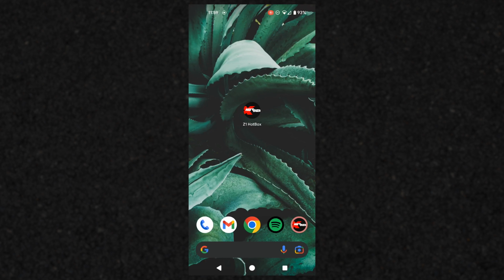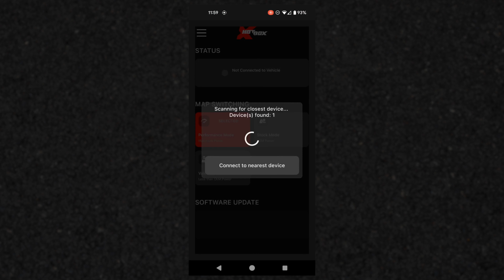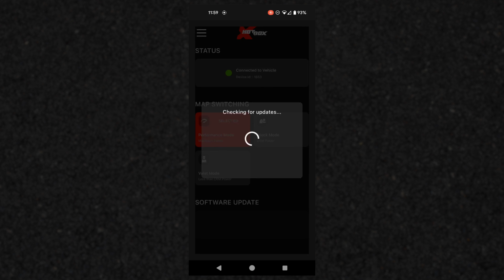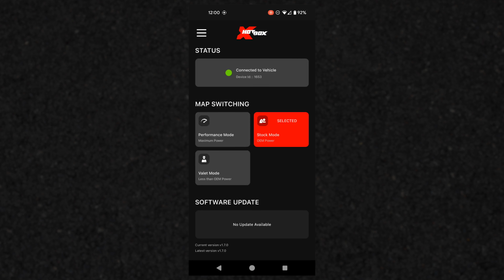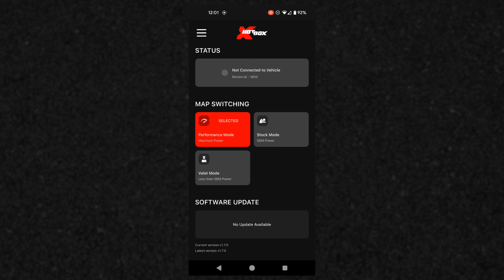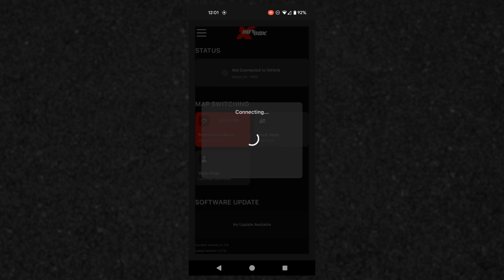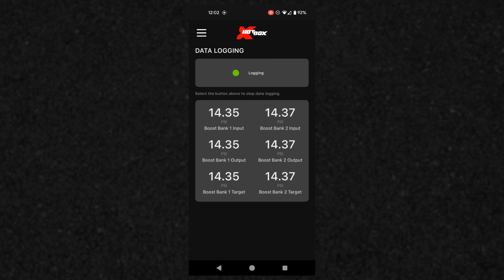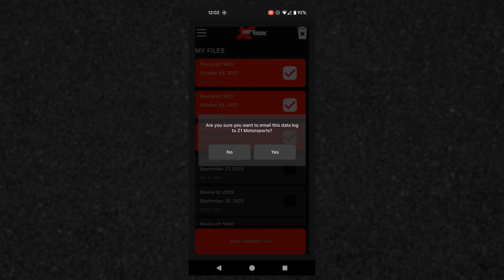How To Use The Z1 HotBox App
Using the new Hotbox mobile app, you can select three different modes; Performance (increased output), Stock, and Valet (reduced output). The app also provides you with the ability to view and log boost parameters through your smartphone. The Z1 Hotbox App is available in the Google Play Store and the Apple App Store.